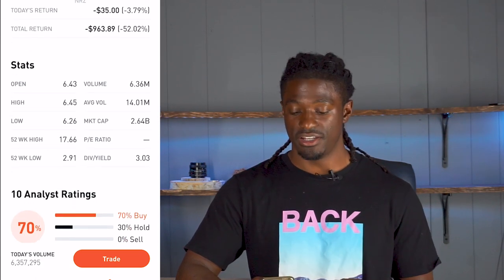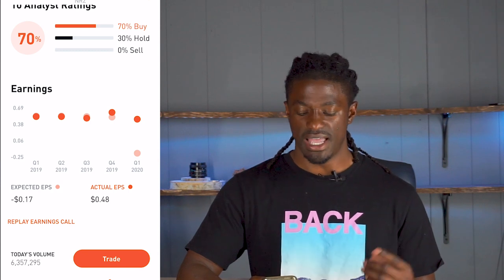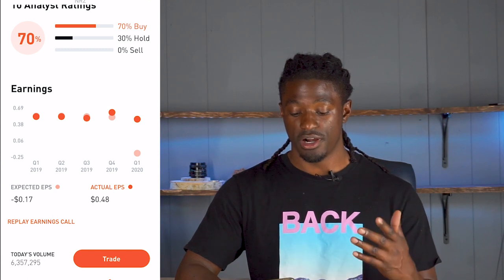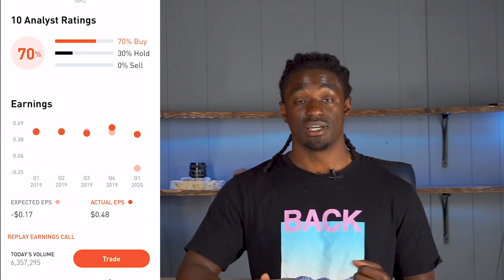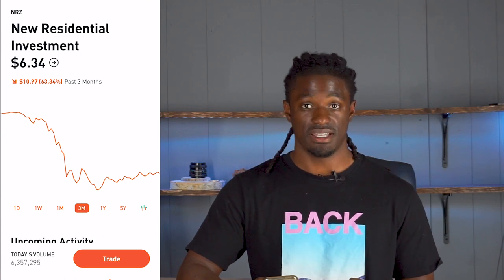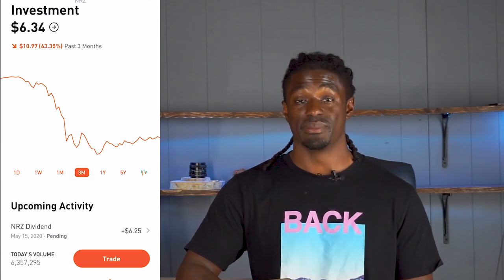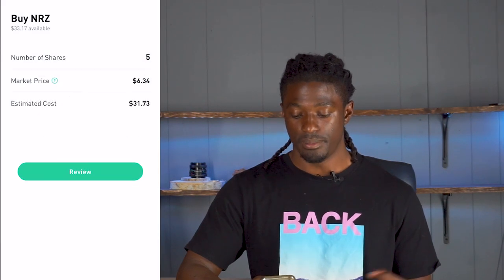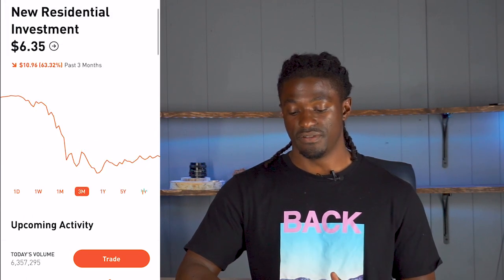4 Stocks I'm Buying This Week During This Stock Market Crash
▪ Best All-Around Camera Set Up
▪ Canon EOS Rebel T6
▪ Worlds #1 Desk Mic
▪ Rode Shotgun Mic
▪ Tascam Audio Receiver
▪ SanDisk 1TB Extreme Portable External SSD
▪ Ring Lights For Lighting
▪ Green Screen